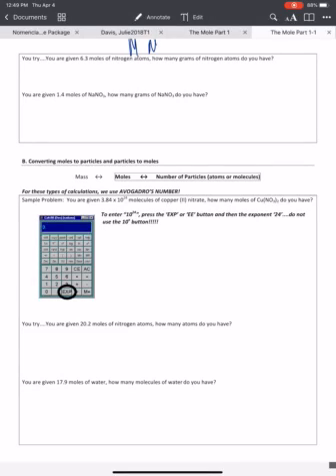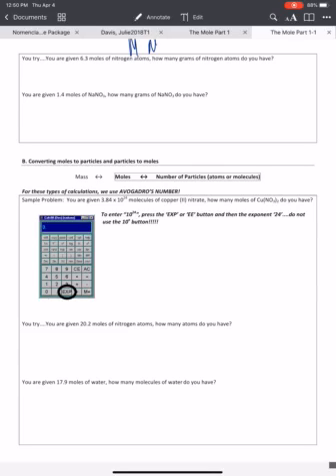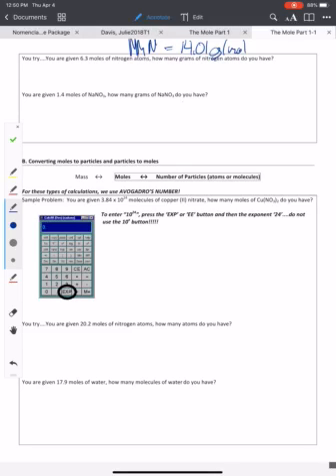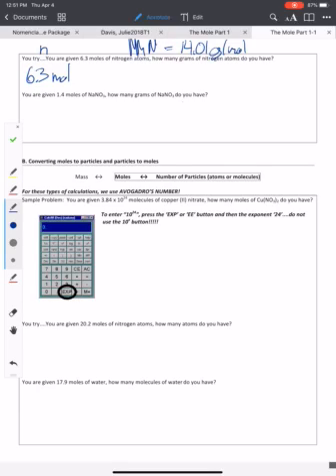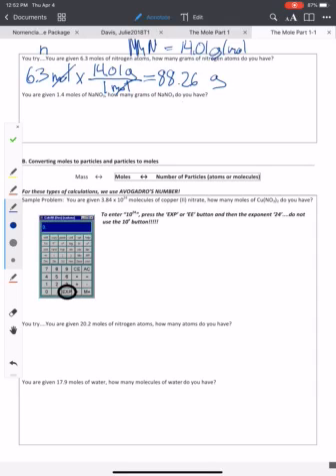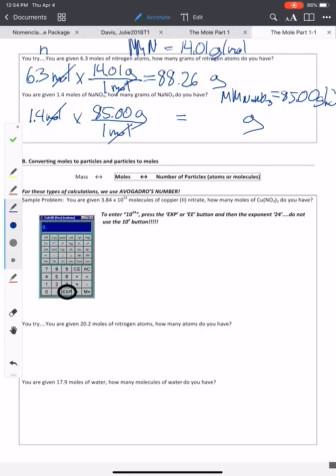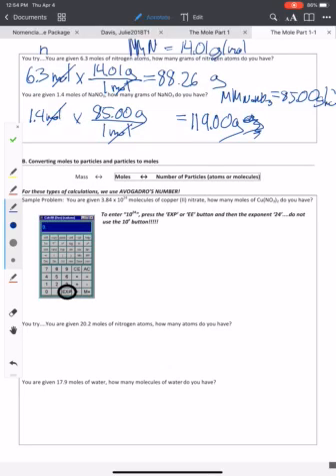Converting from moles to mass